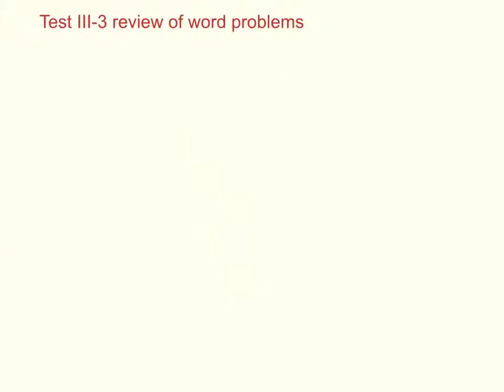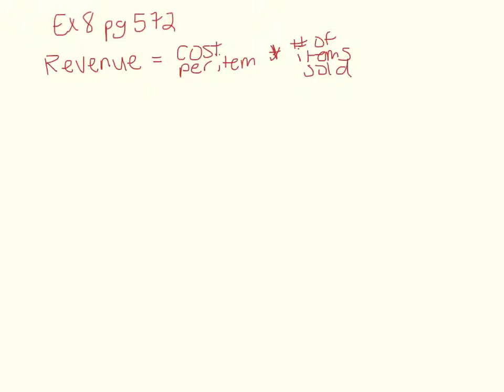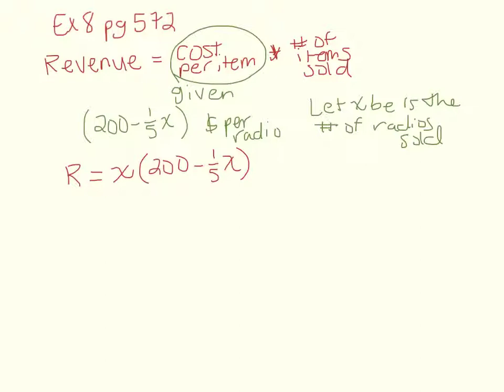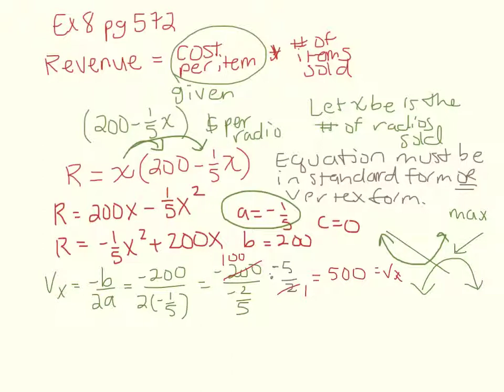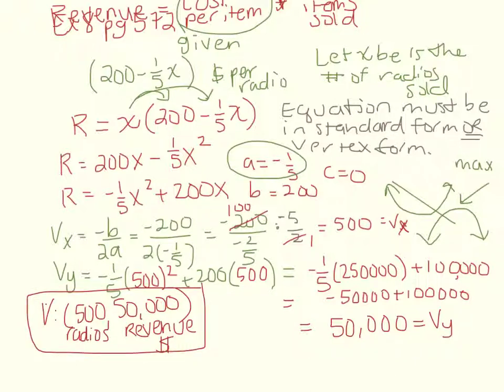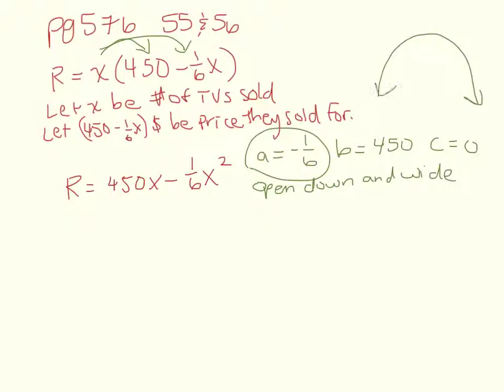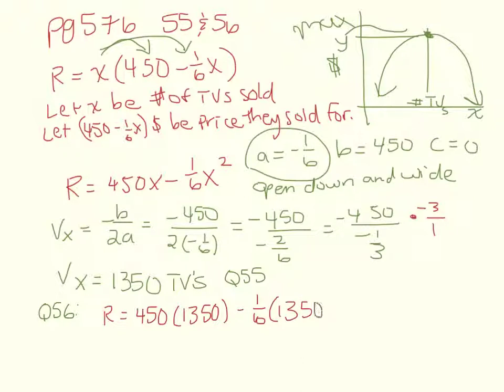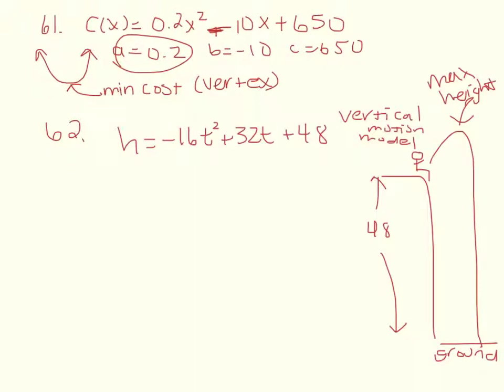quad function maxmin word probs